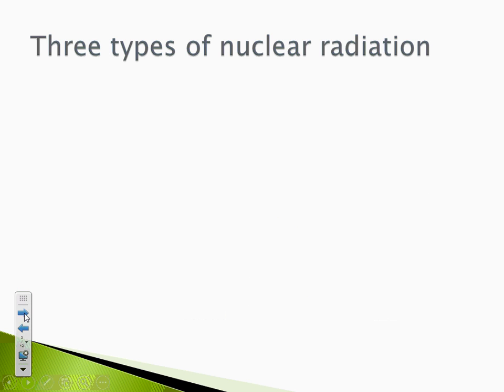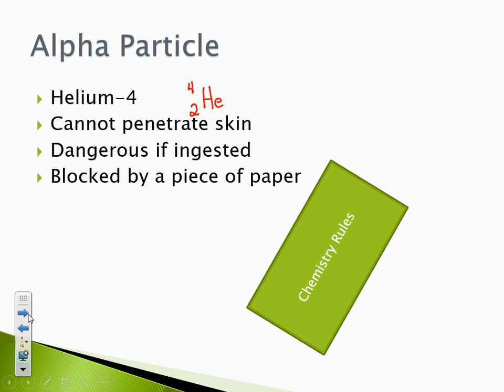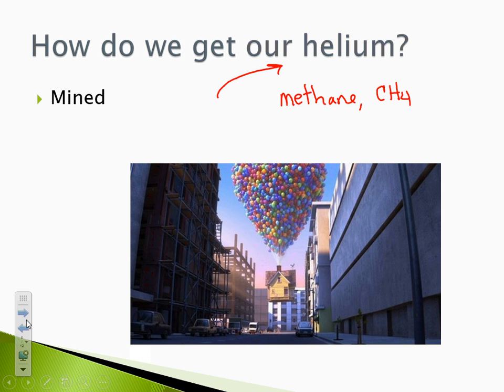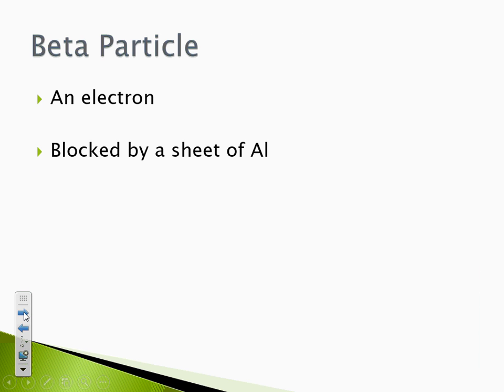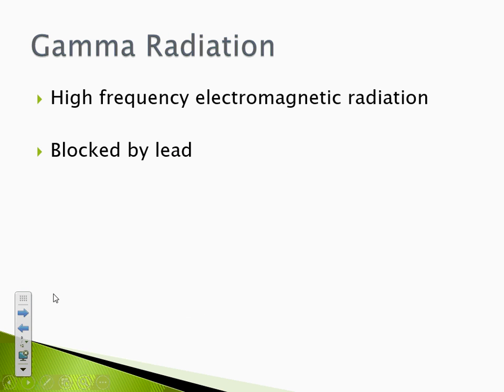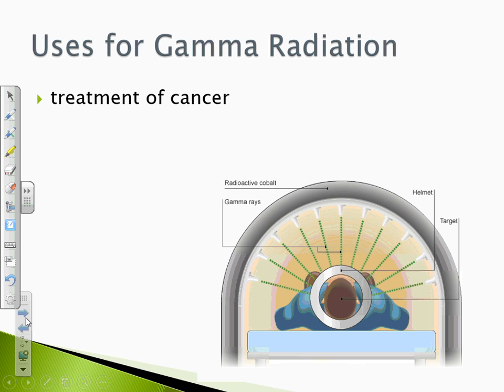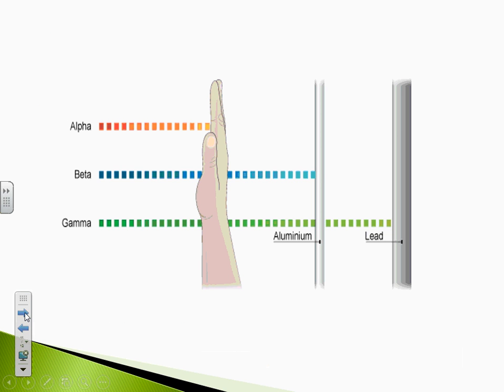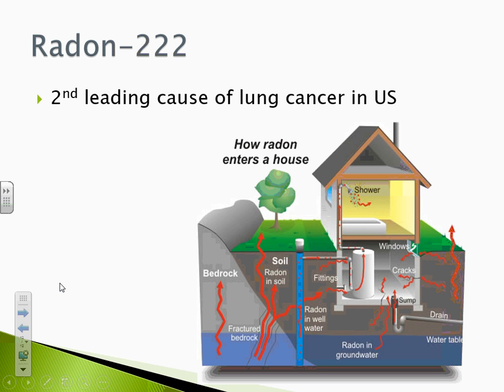19.1 Radioactivity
Introduction the alpha, beta and gamma radiation.